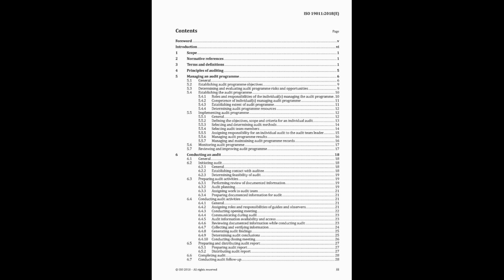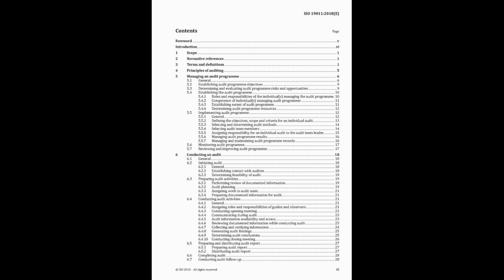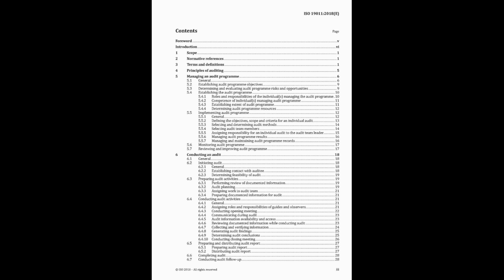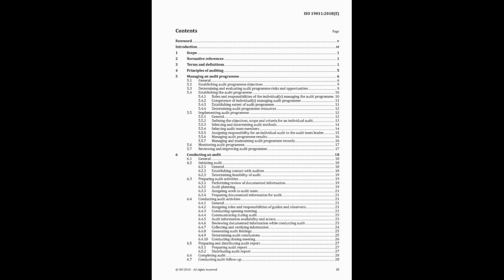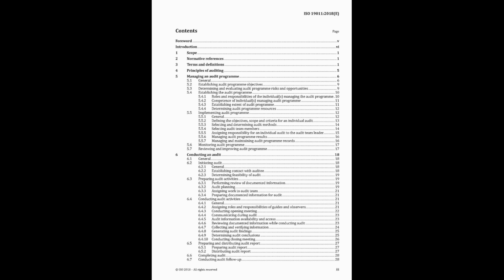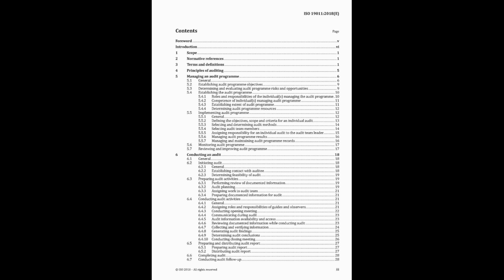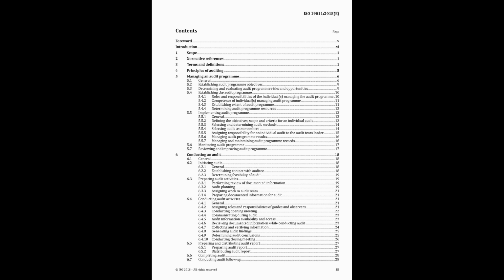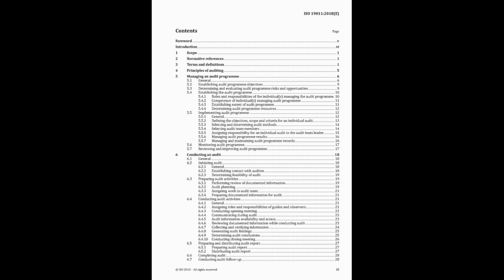ISO IEC 19011 2018 Clause 6